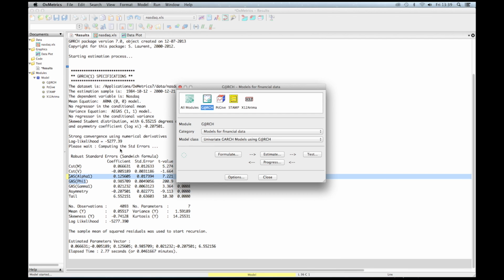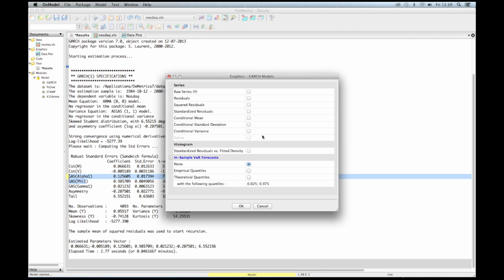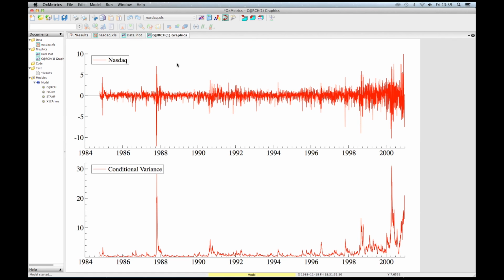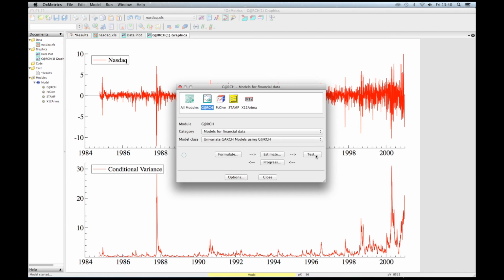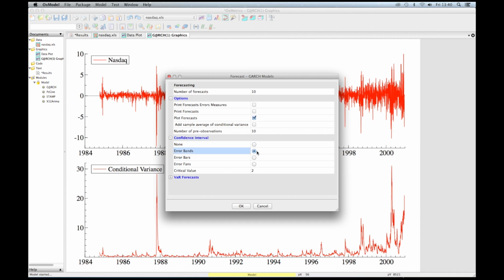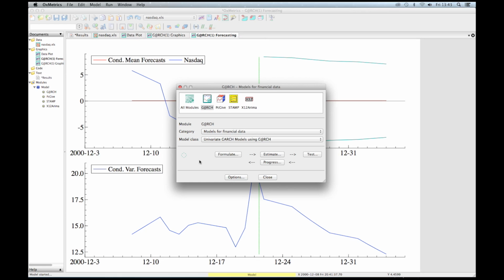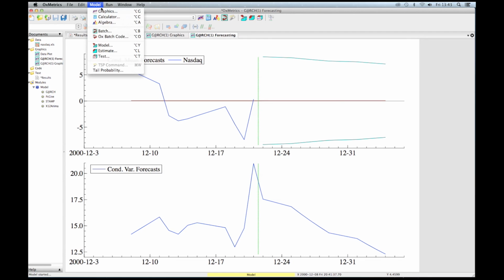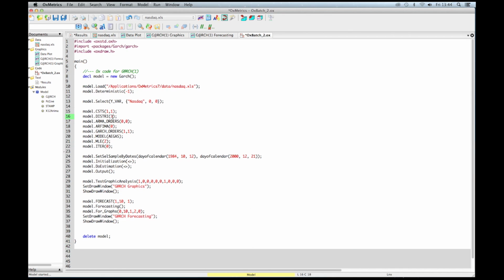G@RCH 7: Post-estimation options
G@RCH developer Sébastien Laurent explains Post-estimation options in G@RCH 7 (part of OxMetrics 7 Enterprise Edition).